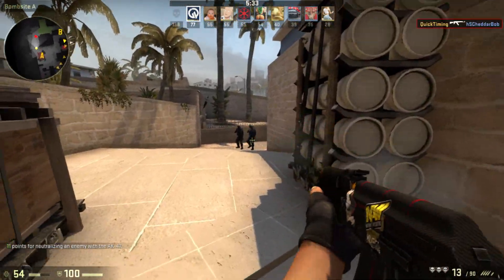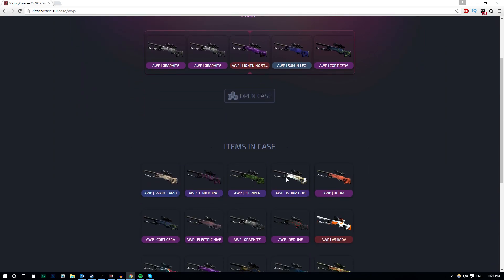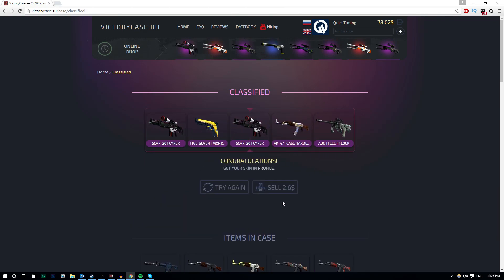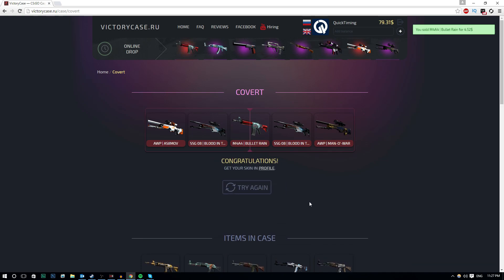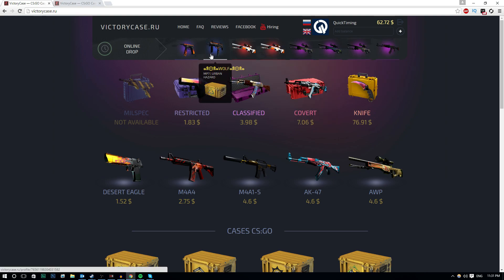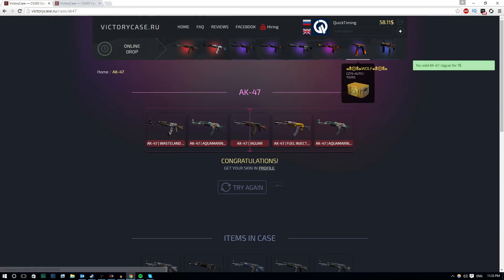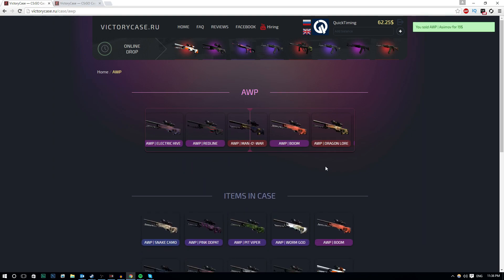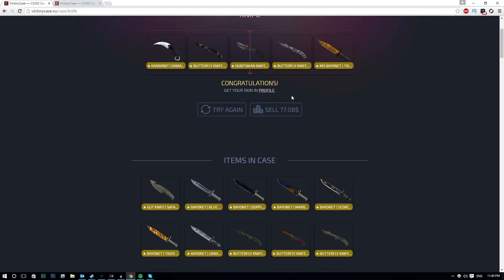CSGO BETTING: OPENING A KNIFE ONLY CASE! GUARANTEED KNIFE IN A CASE (CSGO KNIFE CASE)